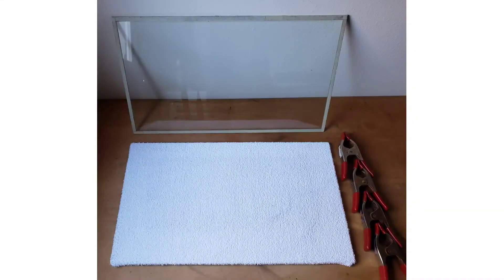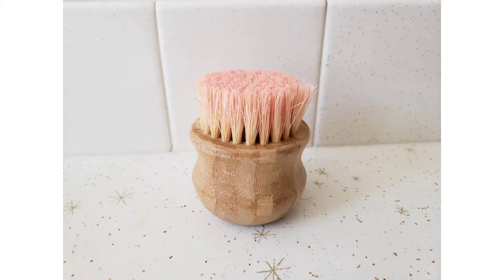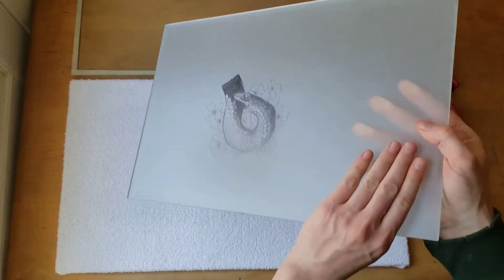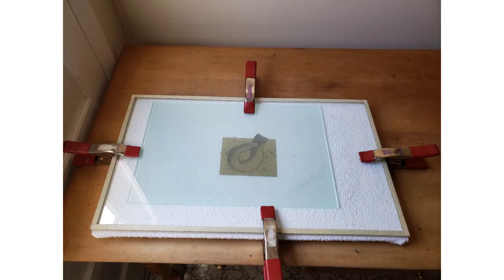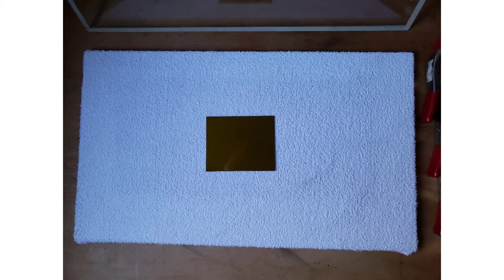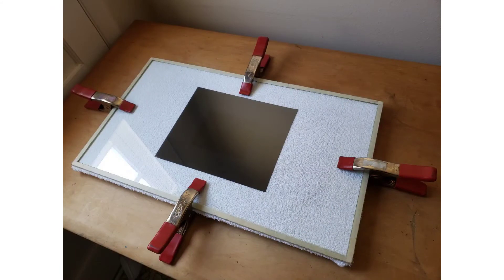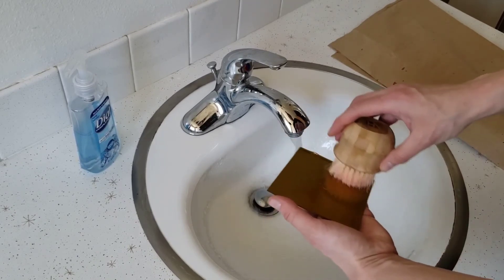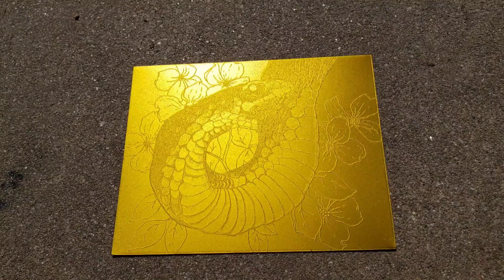Exposing an Intaglio Photopolymer Printmaking Plate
First exposure (with the drawing): 30 seconds
Second exposure (with the aquatint screen): 50 seconds
Post exposure: 10 minutes